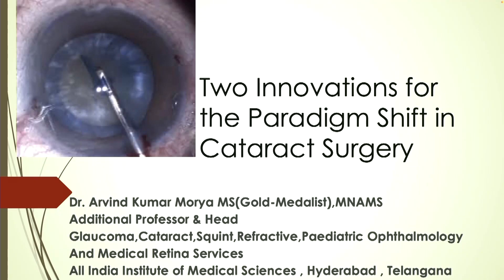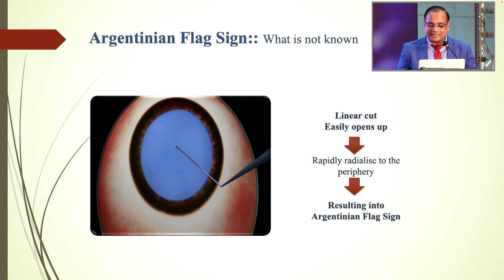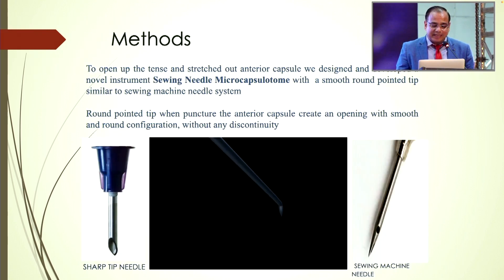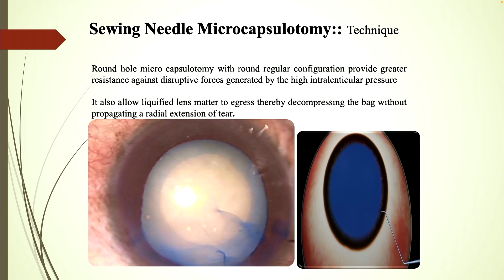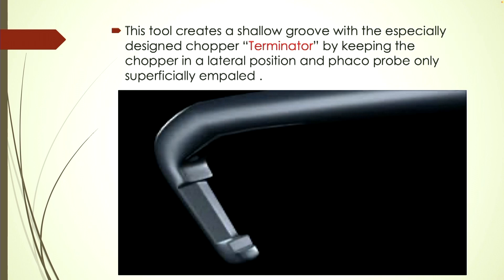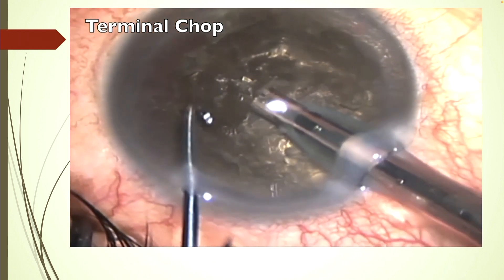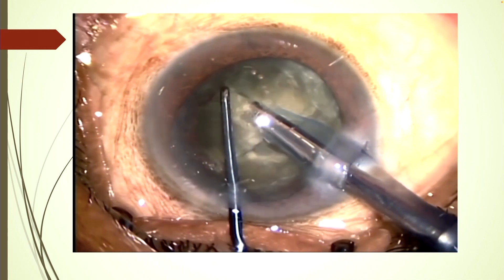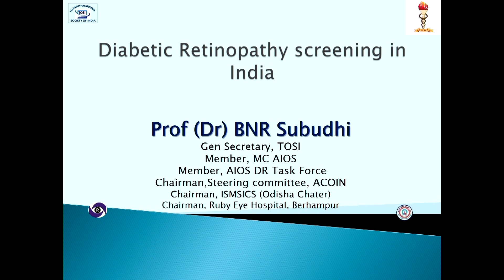KSOS2022-Dr Arvind Moriya(D1-HA-S4) T-Two Innovations for the Paradigm Shift in Cataract Surgery